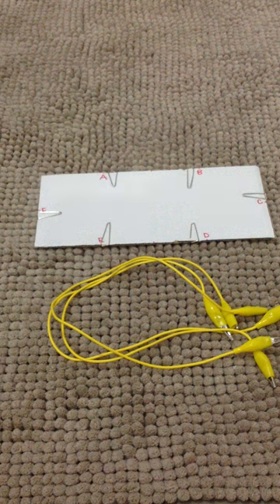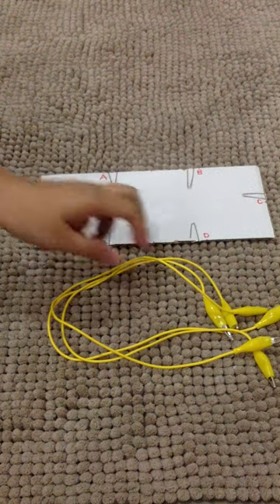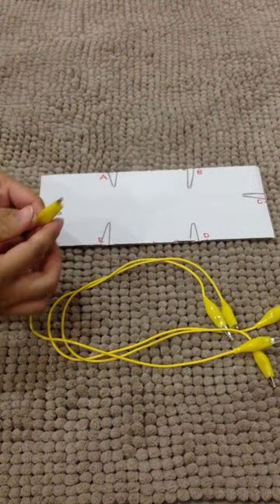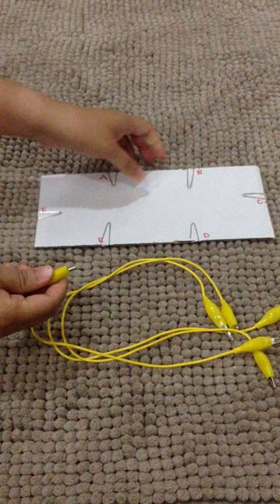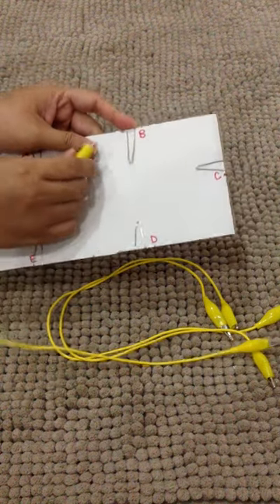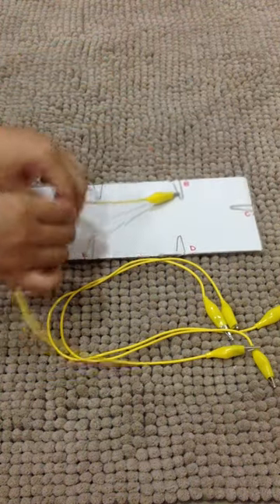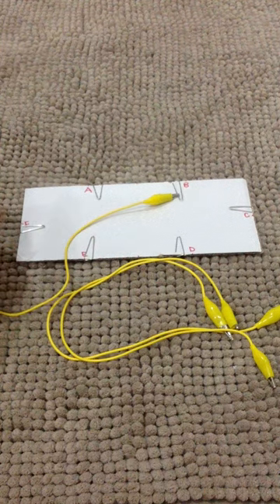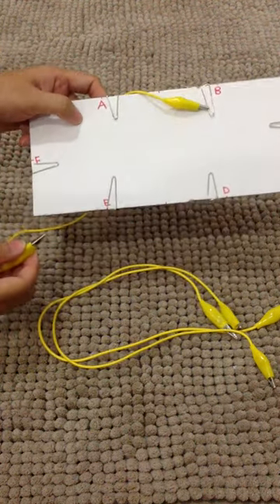Connecting crocodile clips